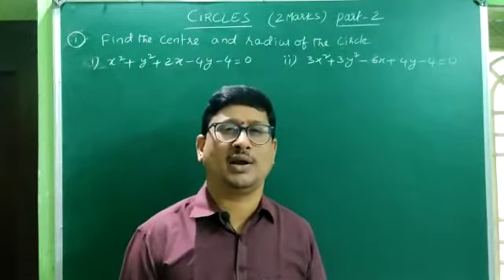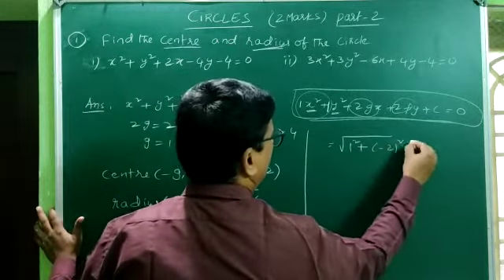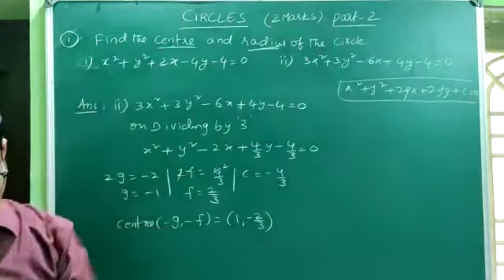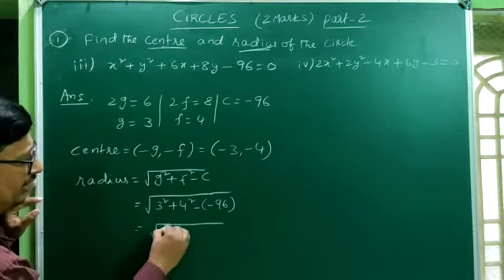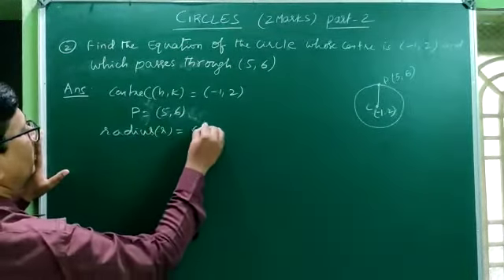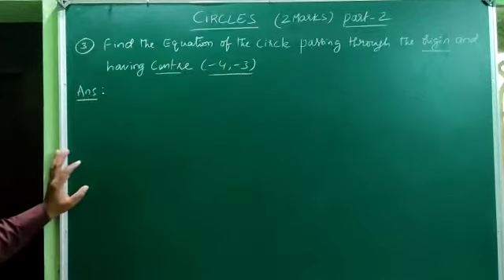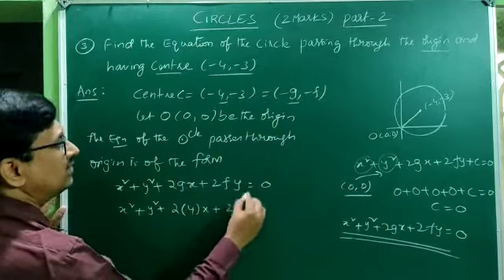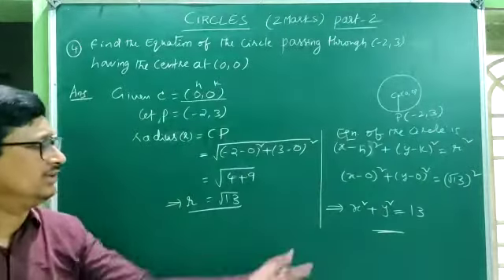CIRCLES (2marks) PART - 2 MATHS 2B | NANDURI MATHS MEDIA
CIRCLES PART -2 (2marks)  NANDURIMATHSMEDIA

                   Hey guys, welcome to  nandurimaths media . This channel is about mathematics, how to solve math problems Easily and those persons who are poor in math.  This channel given  you clear notes to understand math and  math related topics. This channel is like math tutor for the students.